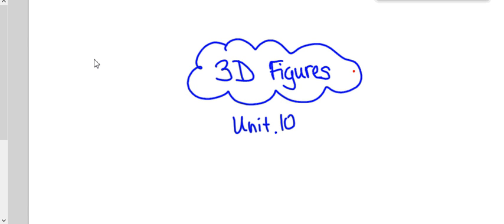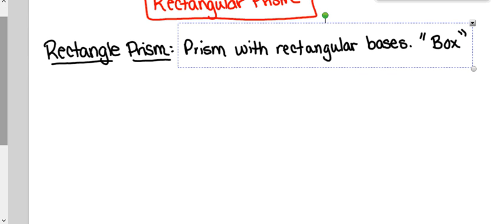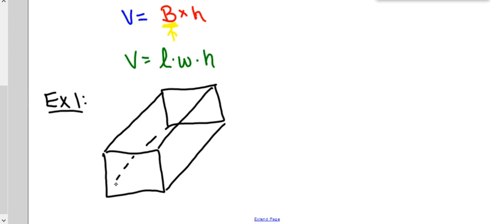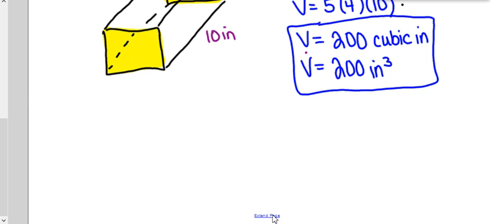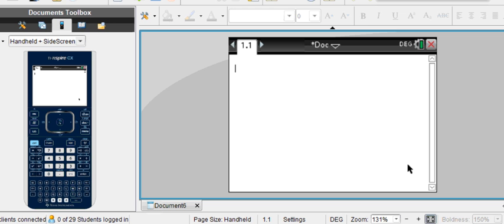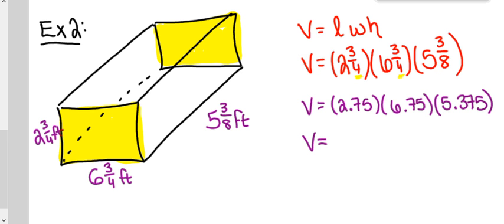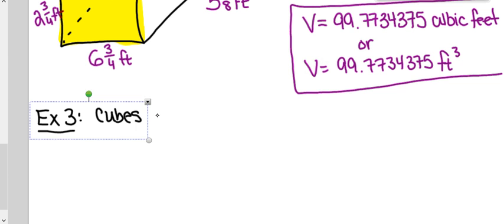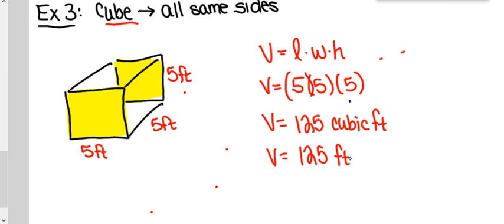10.3 Rectangular Prisms